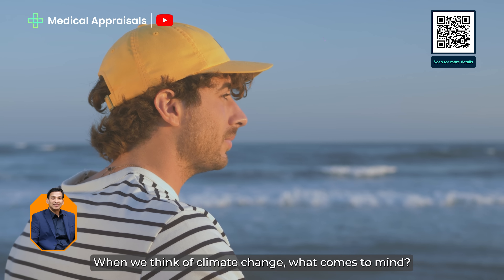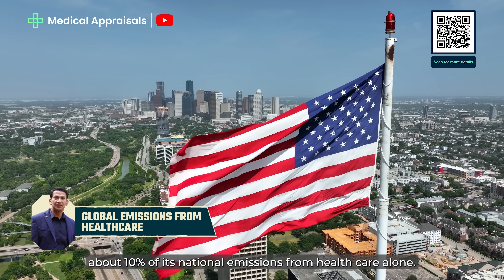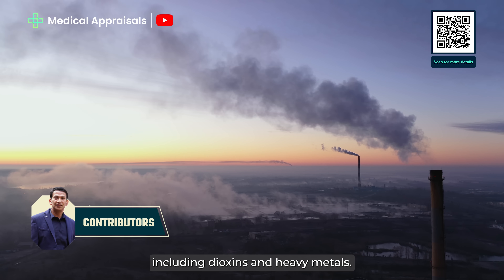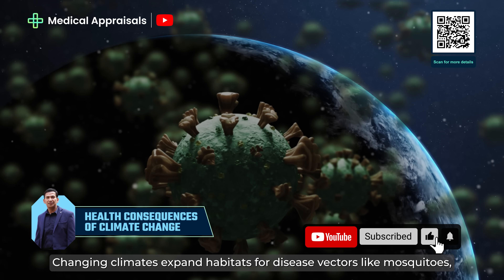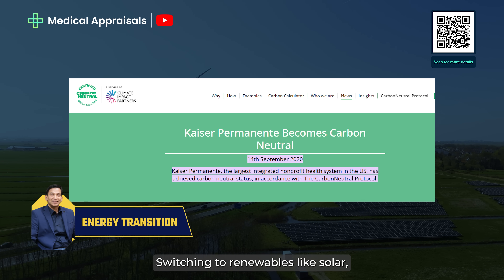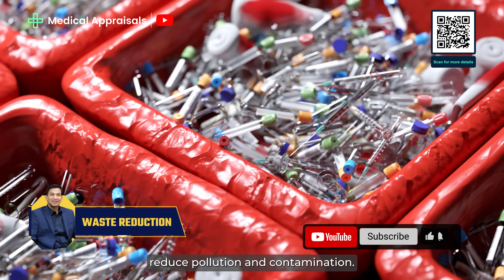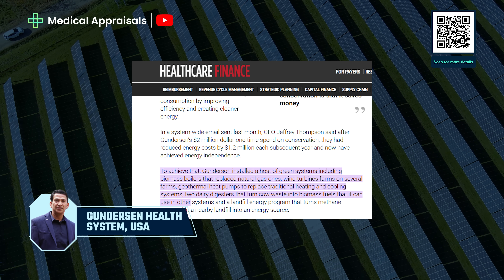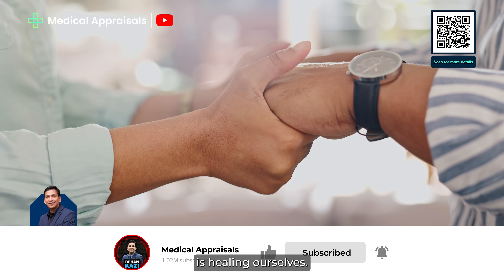The Impact of Healthcare on Climate Change | Medical Appraisals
How does the healthcare sector contribute to climate change?
In this video, we break down the carbon footprint of hospitals, medical waste, energy consumption, and discuss practical steps toward building a greener, more sustainable future in healthcare. 🌍🩺

About Medical Appraisals UK

Welcome to Medical Appraisals UK — your window into the world of healthcare, medicine, and what happens behind the scenes in the medical profession. 👩‍⚕️👨‍⚕️

We create clear, engaging, and accessible content for anyone curious about how healthcare systems work. Whether you're a patient, a student, or simply someone trying to understand modern medicine, this channel offers valuable insights into the structures and professionals that keep healthcare running. 🔍🏥

Our mission is to make healthcare easier to understand by covering everything from medical career pathways to NHS challenges, policy changes, and the future of global healthcare. 💡📚

What You’ll Discover on This Channel:

🩺 Real-life insights into the everyday work of doctors
🏥 How healthcare systems—including the NHS—function behind the scenes
💬 Discussions on ethics, technology, burnout, reform & big medical questions
🔍 Simple explanations of complex healthcare processes
🌱 Public health issues, policy updates, and wellbeing topics
📜 Occasional deep dives into medical appraisals, revalidation, and regulation

Popular Topics We Cover:

👨‍⚕️ How doctors are trained and evaluated
✅ What medical revalidation is & why it matters
🌍 The future of the NHS and global health systems
💡 Medical myths, facts & realities of working in medicine
🚑 Public health challenges and innovative care models

If you’re interested in healthcare—whether you're inside or outside the medical field—this channel will help you understand the systems, policies, and people that shape modern medicine. We break down complex topics into simple, easy-to-follow explanations. 📖✨

Join us to stay informed about healthcare trends, sustainability in medicine, medical appraisals, and the evolving landscape of healthcare. 🚀

We collaborate with brands and organisations passionate about healthcare, education, and public wellbeing. 🤝

🙏 Thank you for supporting Medical Appraisals UK!
Your feedback and engagement help us create better, more meaningful content.